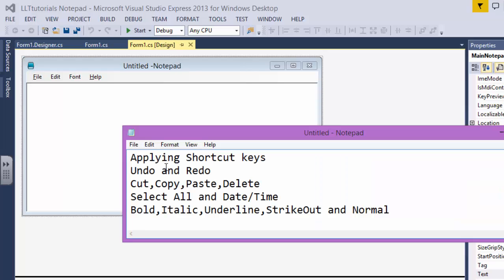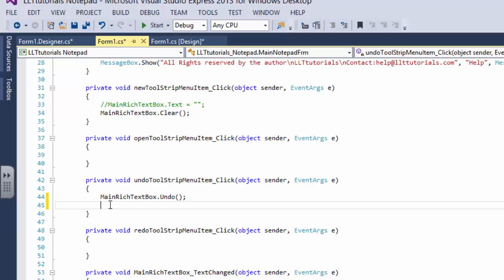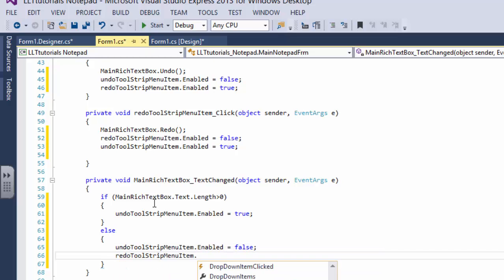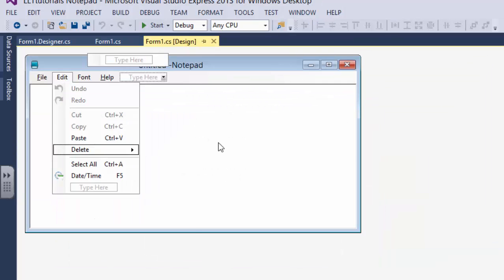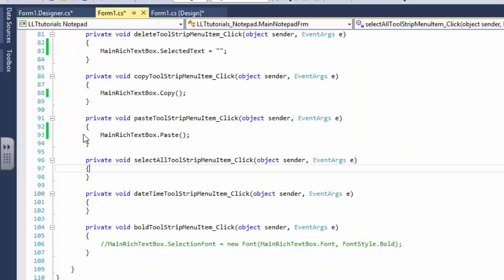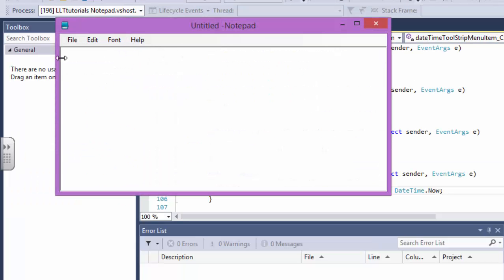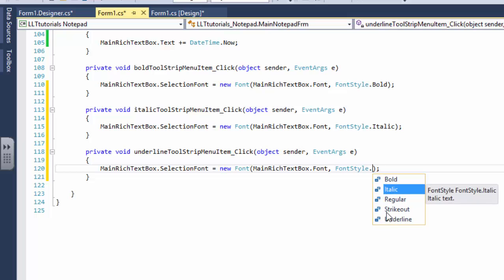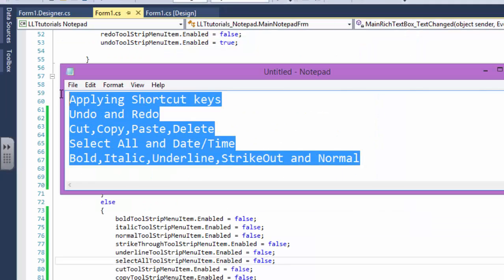C# Project - create notepad in c# part 2 - C# for Absolute Beginners